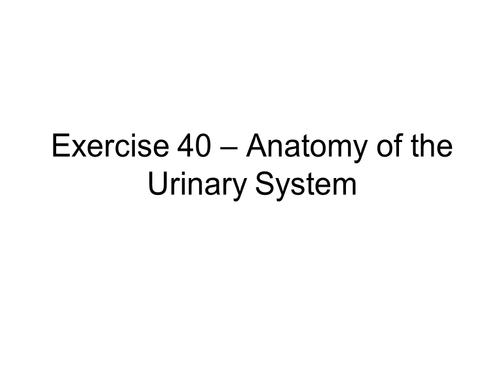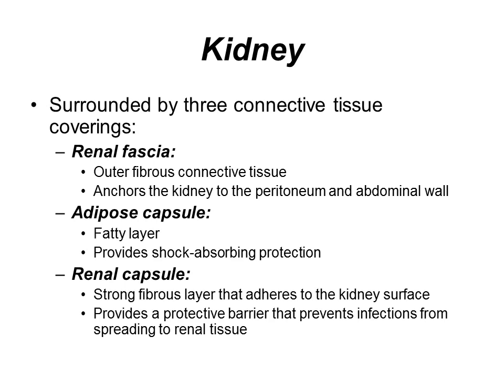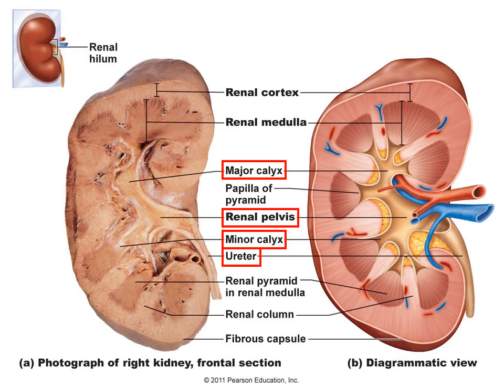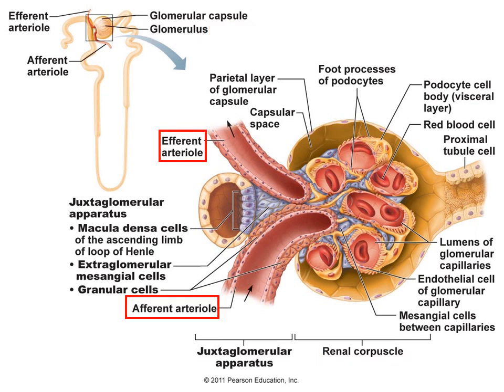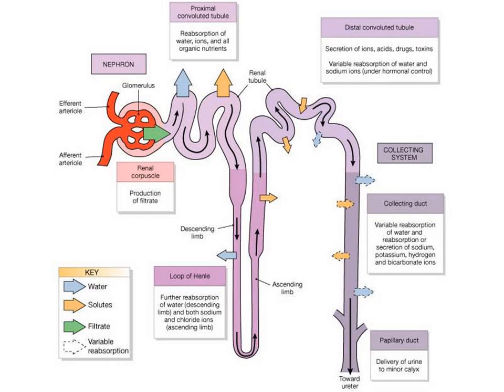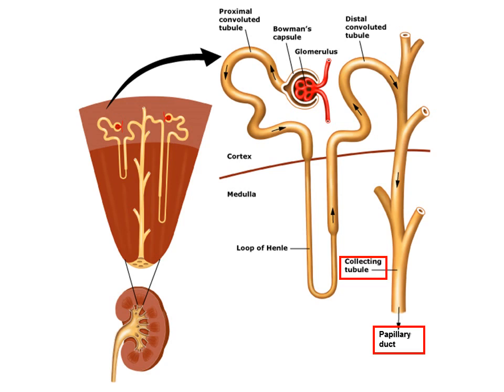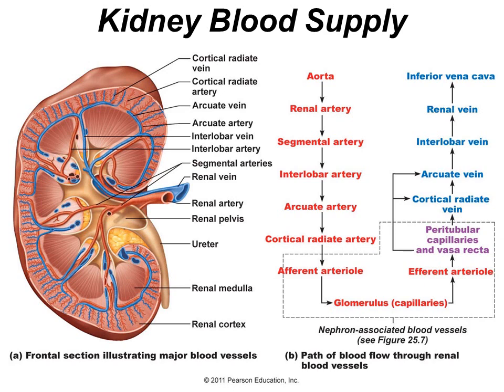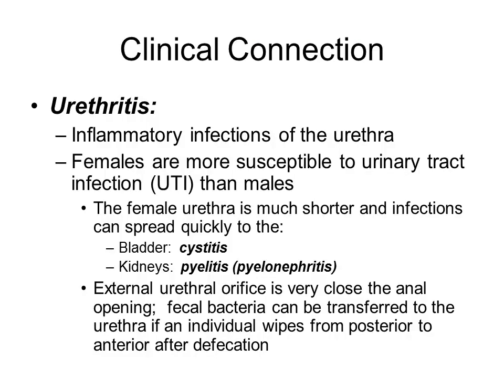2402L Exercise 40